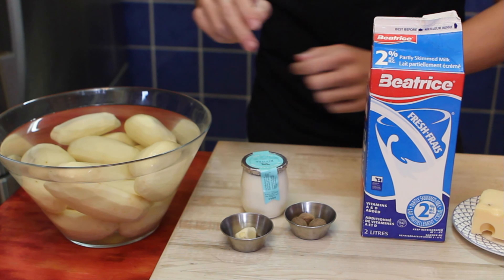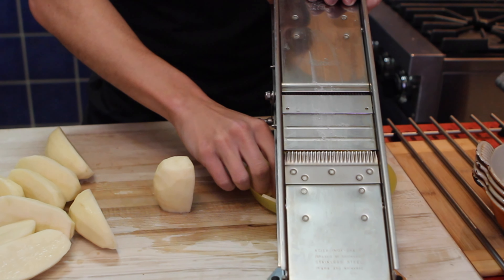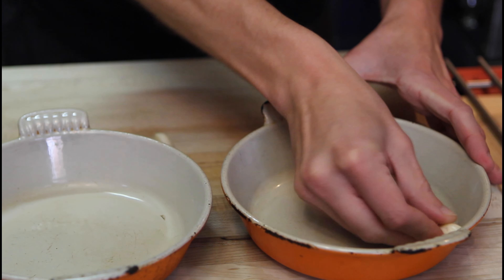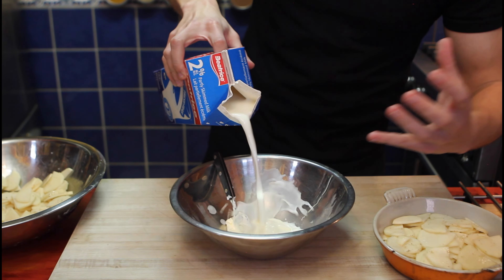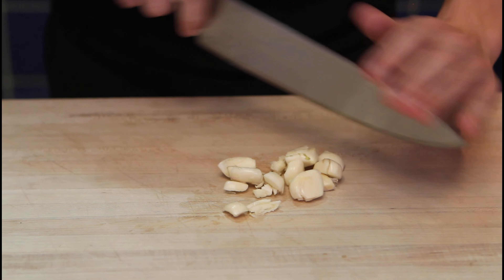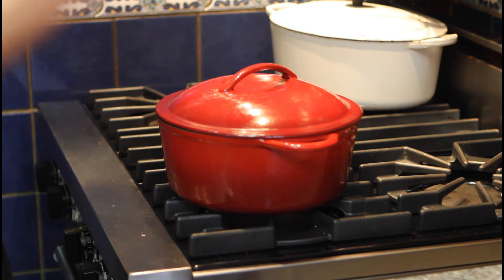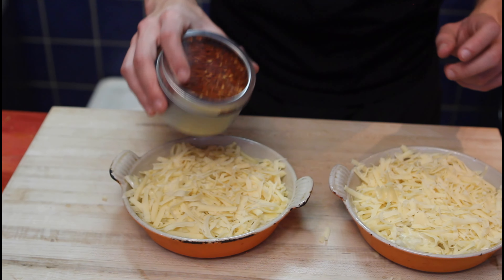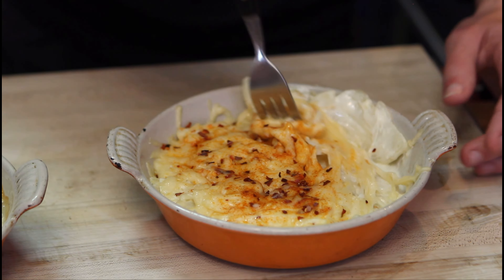Gratin Dauphinois | Classic French Recipe | 2 Ways